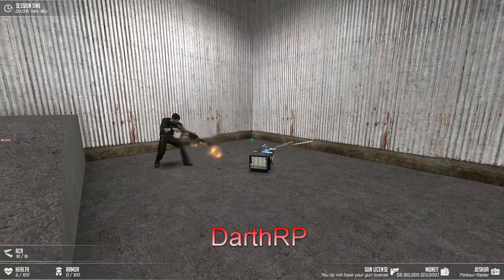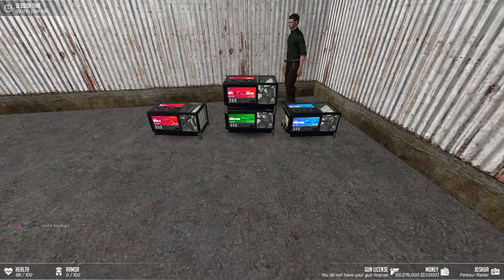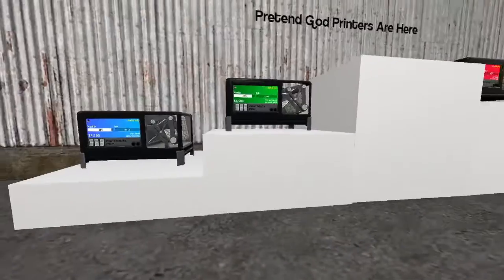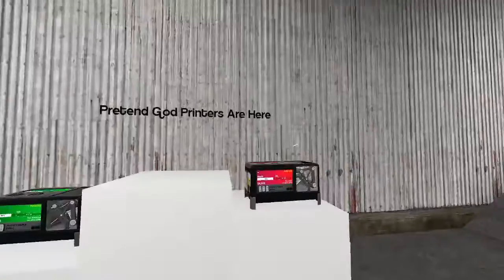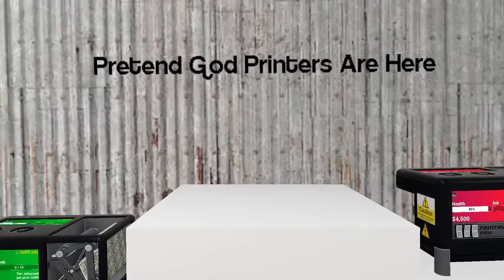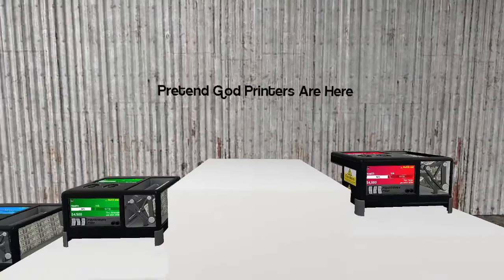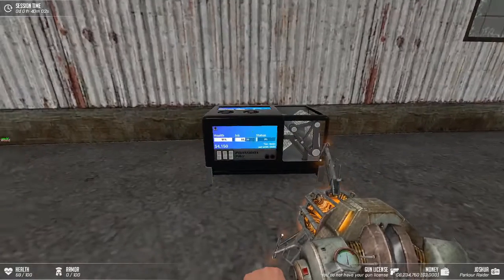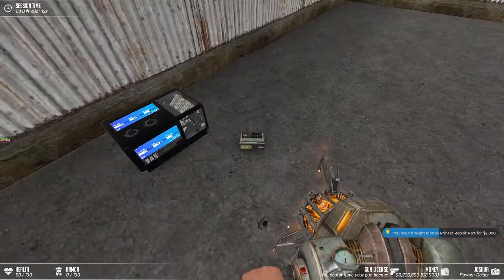Printer Feature - DarthRP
This is a Feature Video of the New Printers we got at Darthrp.com